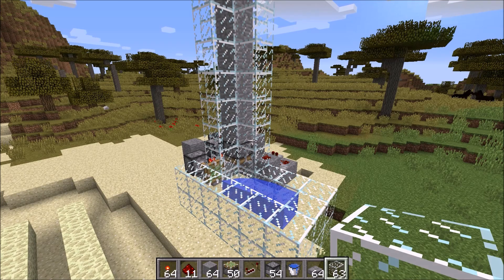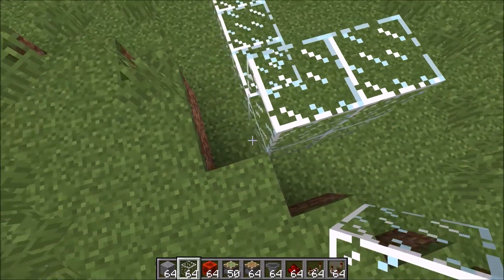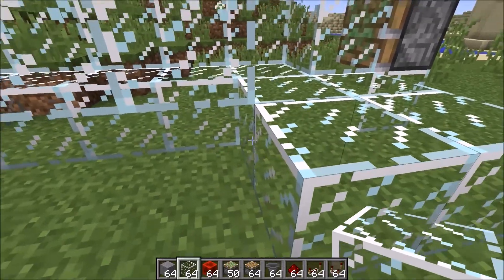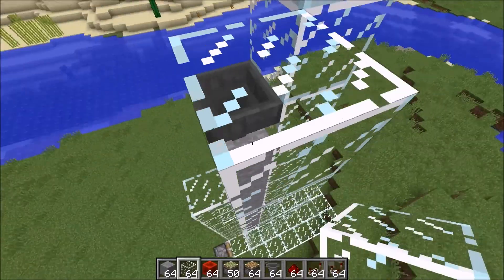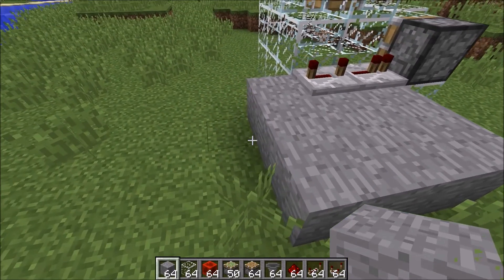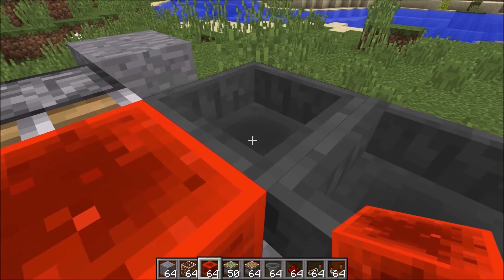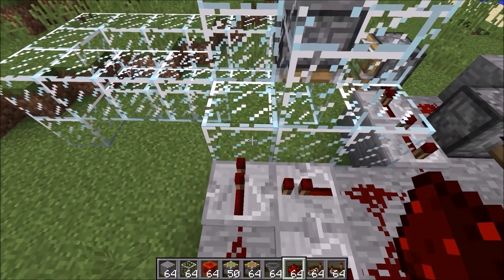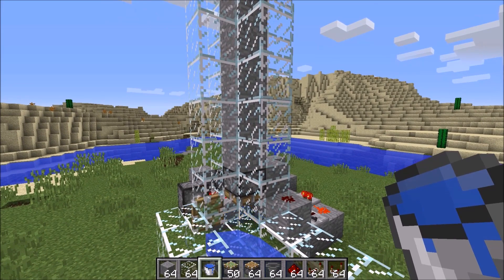1.9 Item Elevator - Minecraft Tutorial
A Minecraft tutorial demonstrating how to make a working item elevator in the new 1.9 patch.  The classic item elevator design no longer works in 1.9 so this design allows an unlimited amount of items to go as high as you want, but does require a small amount of red stone.